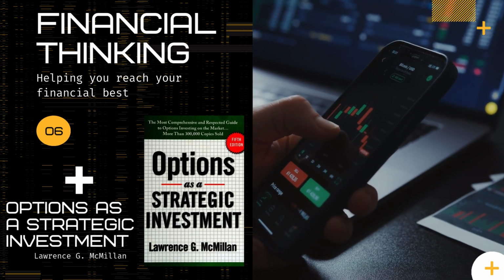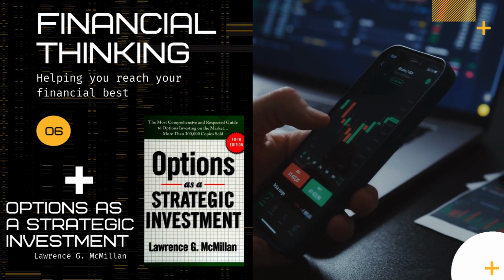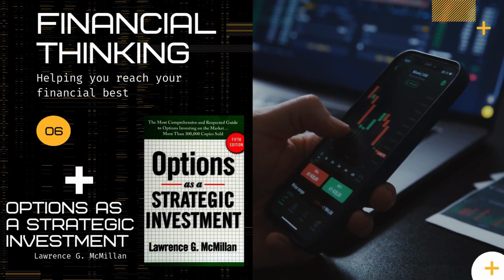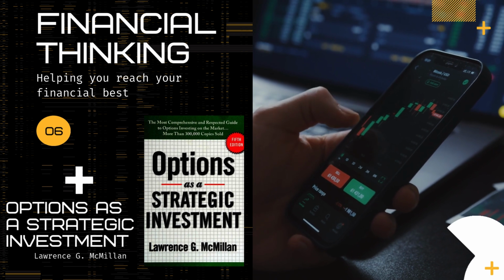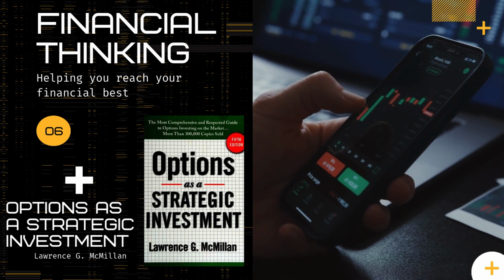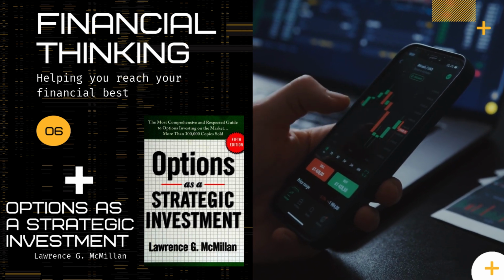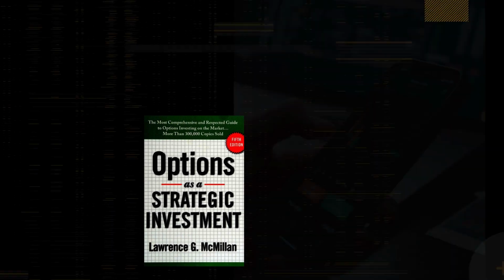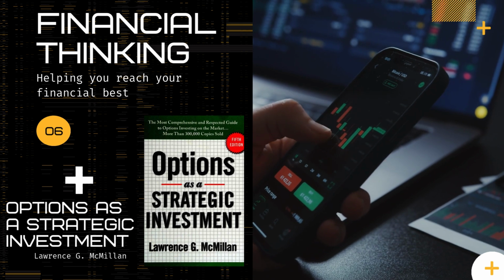Options as a Strategic Investment by Lawrence G McMillan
The audio excerpt presents a discussion of Lawrence G. McMillan's Options as a Strategic Investment, a foundational text on options trading. The conversation aims to demystify options, emphasizing their potential as strategic tools rather than solely speculative ventures. Key concepts explored include the definition of stock options, call and put options, strike price, and expiration date. The excerpt further examines factors influencing option pricing such as the underlying stock price, time decay, and volatility. Strategies like covered call writing and risk management techniques such as rolling down are also discussed. Finally, the discussion addresses advanced topics such as margin, portfolio margin, stock splits and various option strategies, encouraging listeners to continually learn and adapt in the options market.